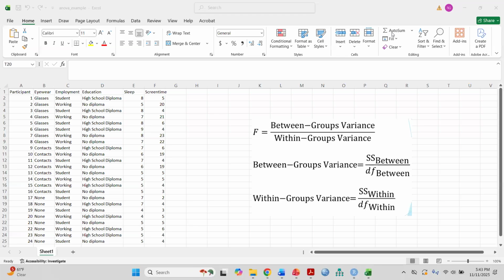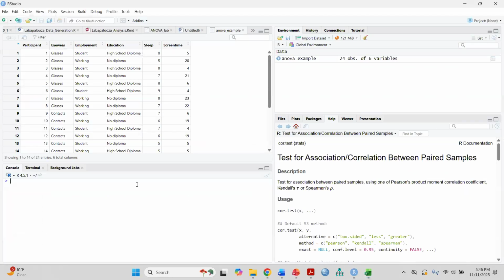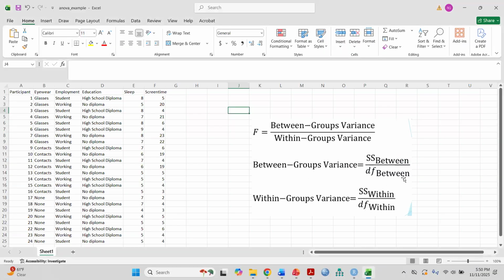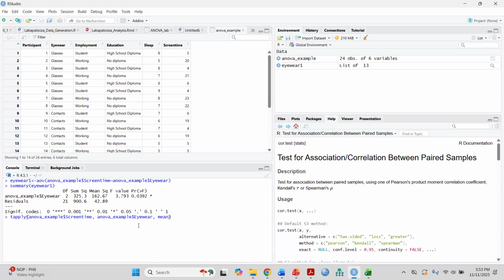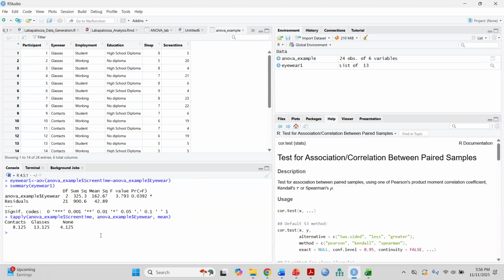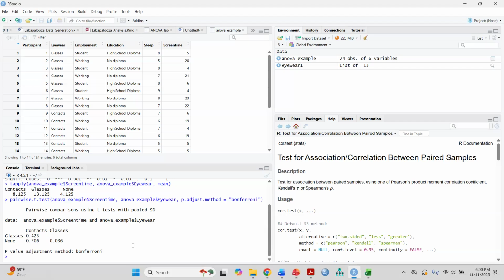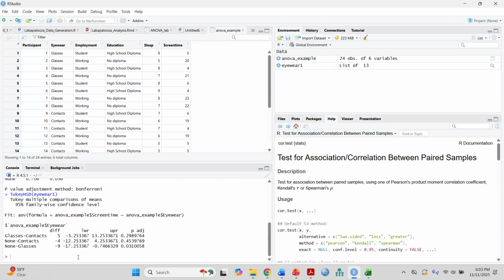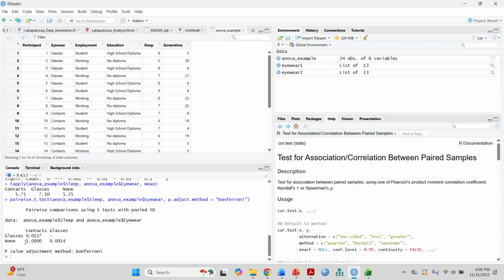Chapter 16.2 Lecture